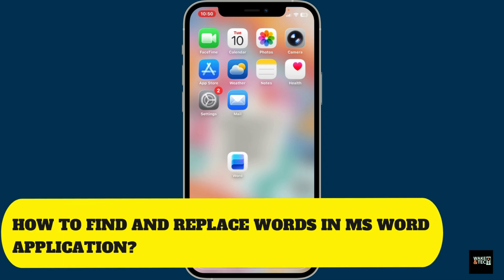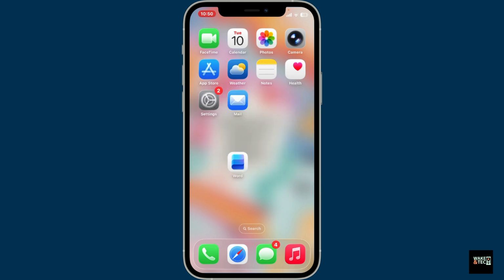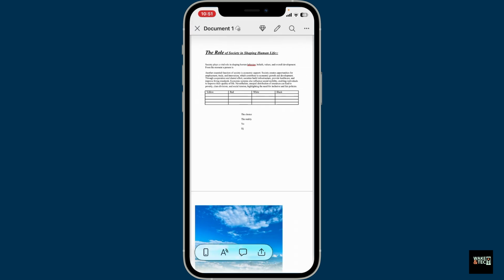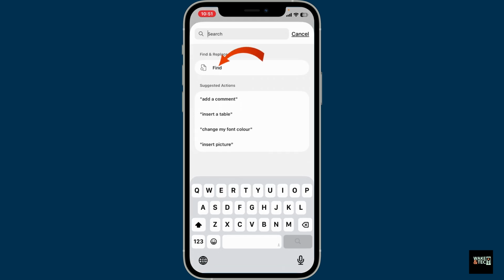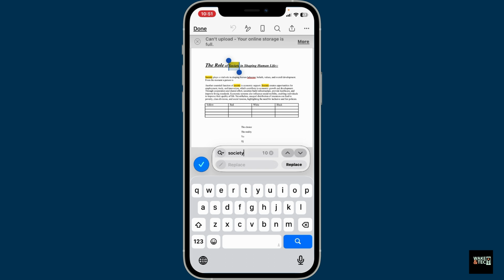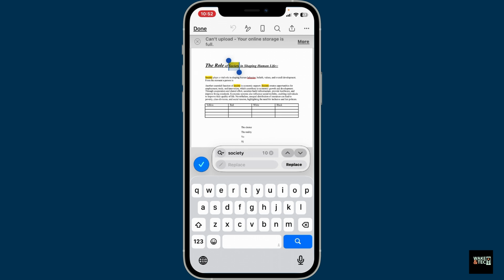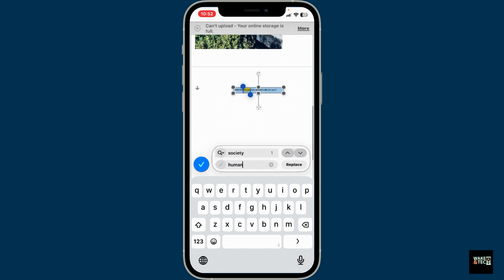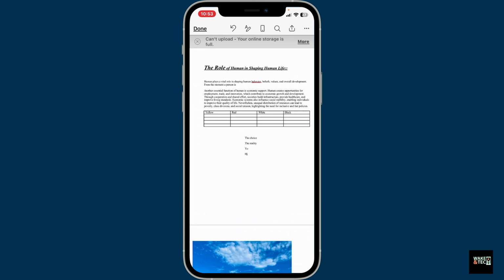How to Find and Replace Words in Microsoft Word 2026 Mobile App?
Need to quickly find and replace words in your Word documents on your phone? In this tutorial, I’ll show you how to use the Find & Replace feature in Microsoft Word 2026 Mobile App. Save time, correct mistakes, and edit your documents efficiently, all from your mobile device!